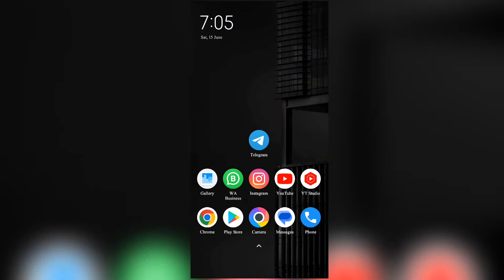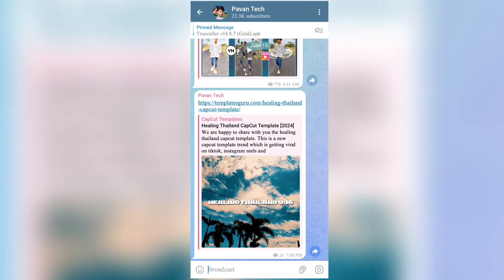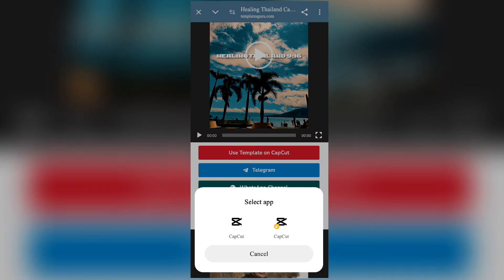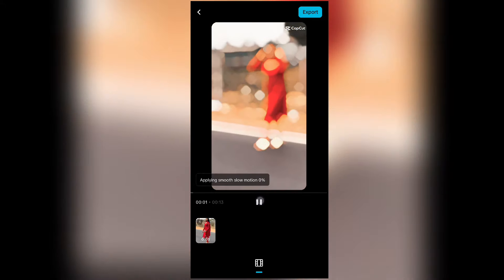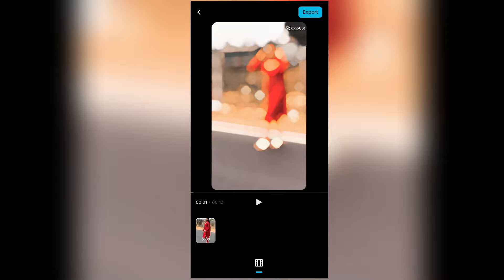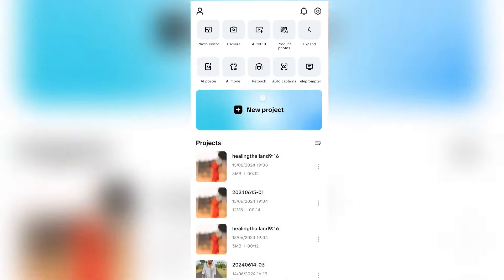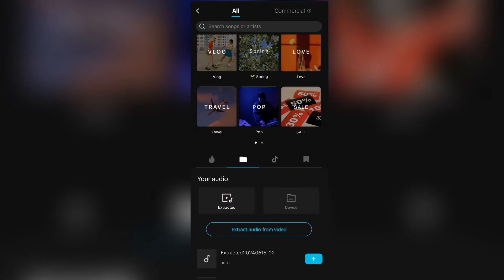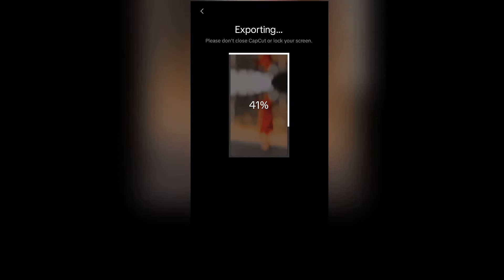New Trending Reels editing Capcut template | capcut video editing telugu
My Mobile
My laptop
My Green screen
My Tripod
My camera
My Ringlight